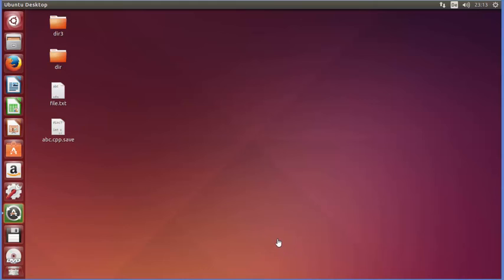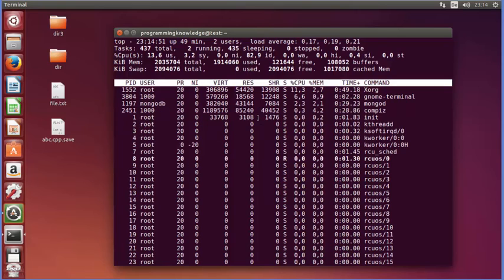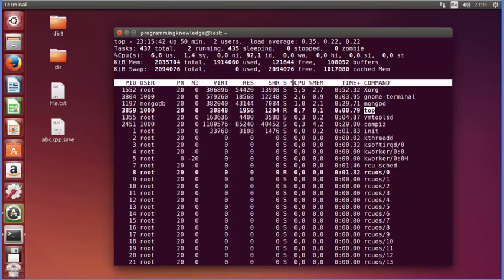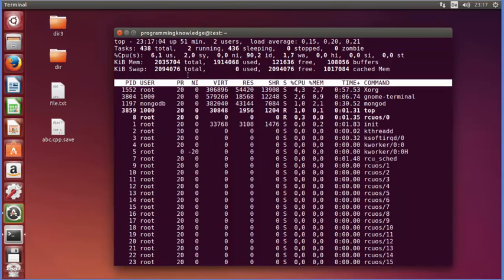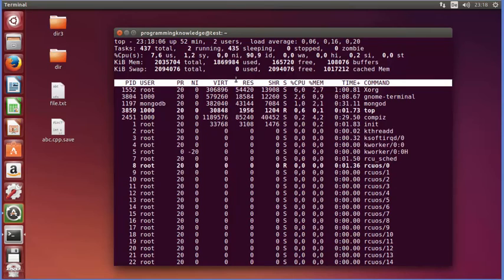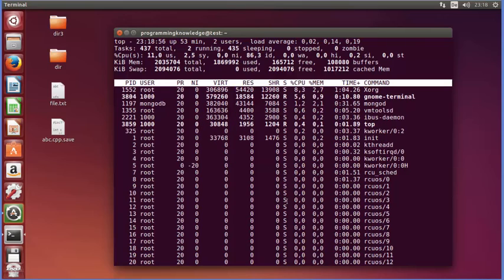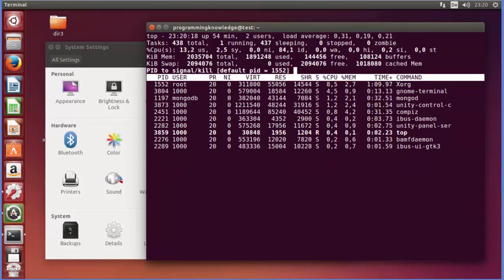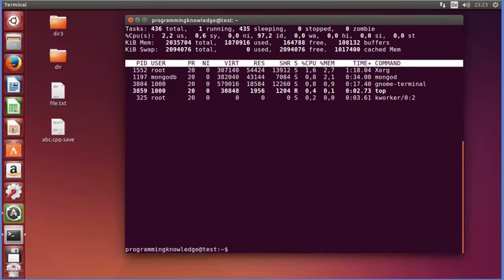Linux Command Line Tutorial For Beginners 14 top command